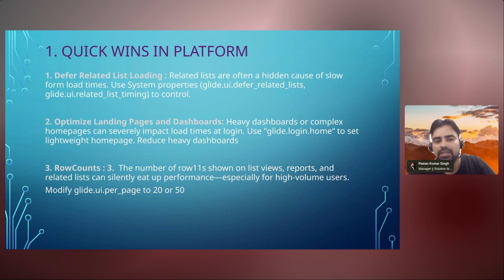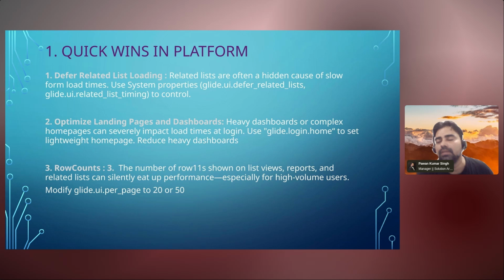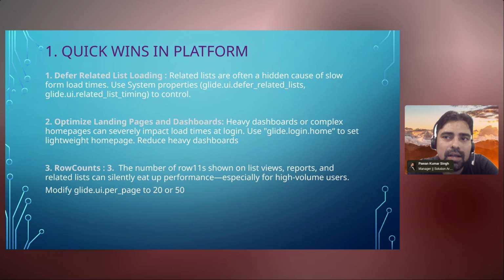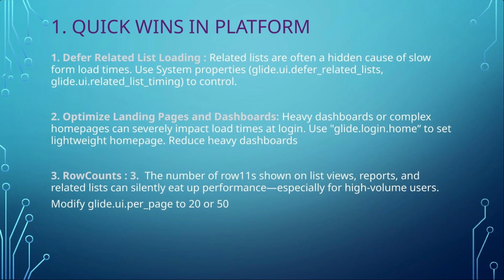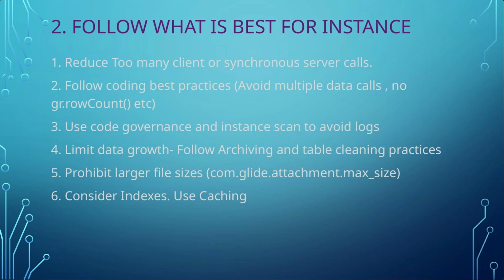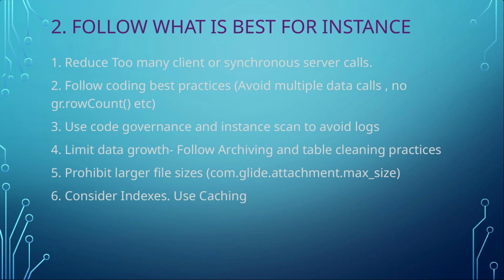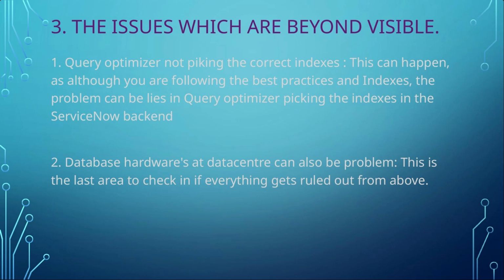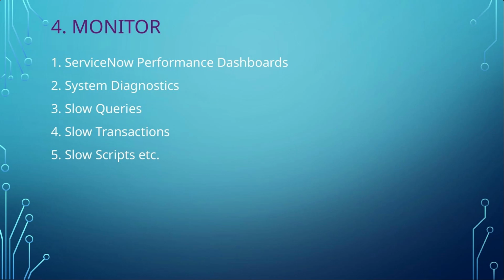Performance Tuning with Pawan Kumar Singh